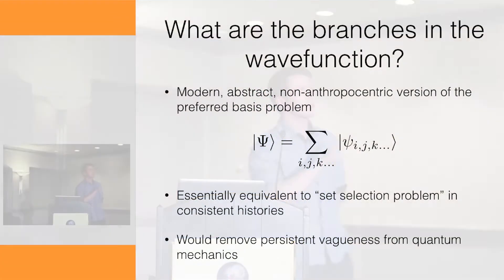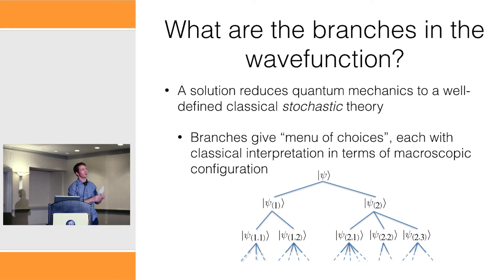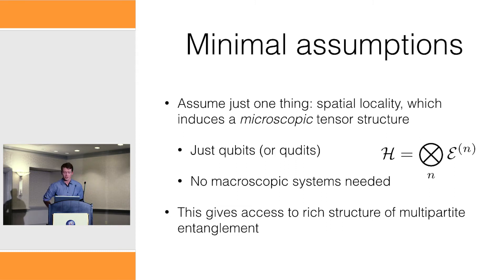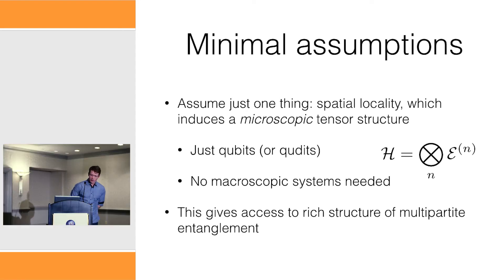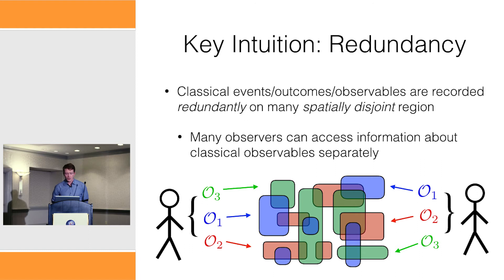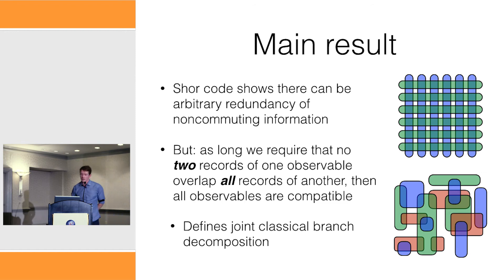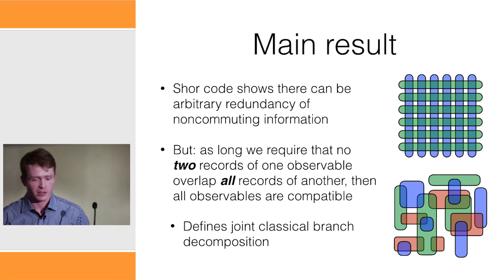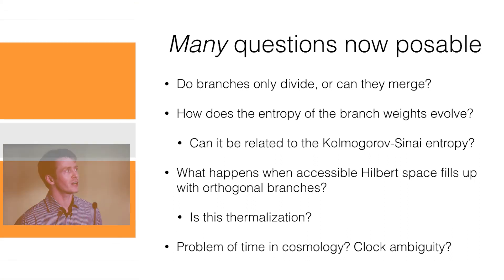Objective Branch Structure from Spatial Redundancy in the Wavefunction by Jess Riedel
Jess Riedel at FQXI's 5th International Conference.